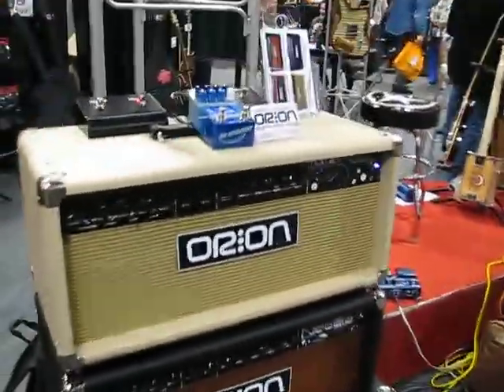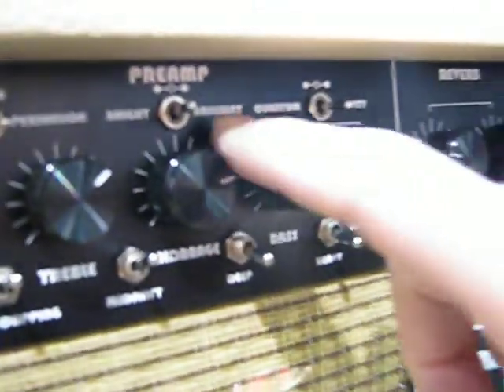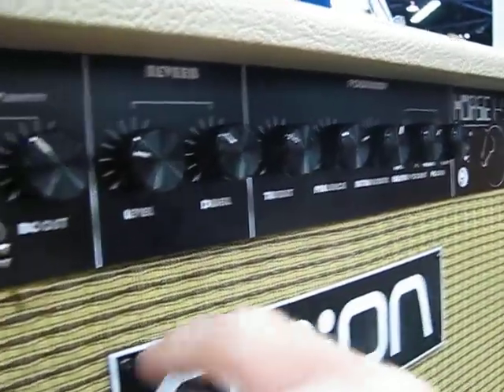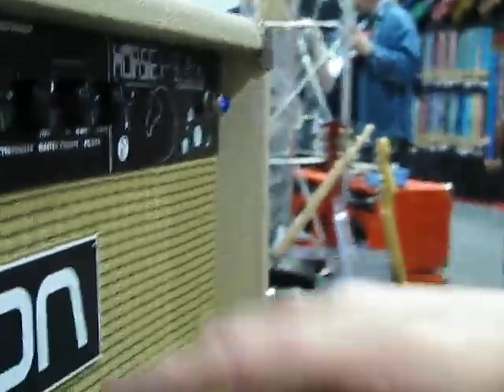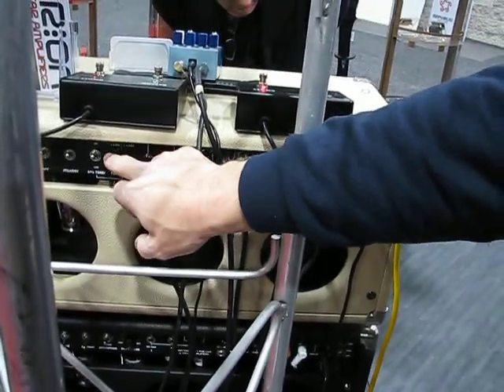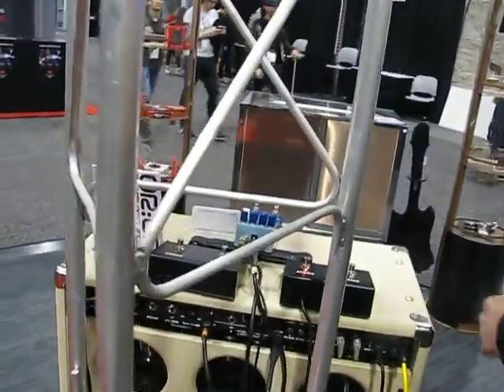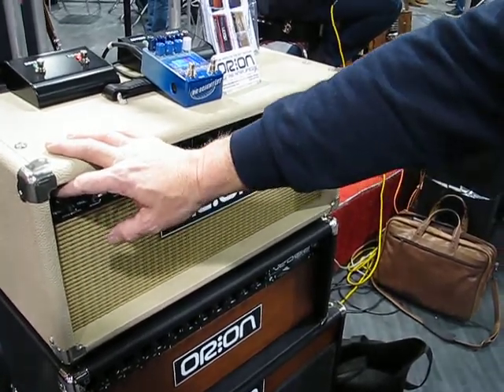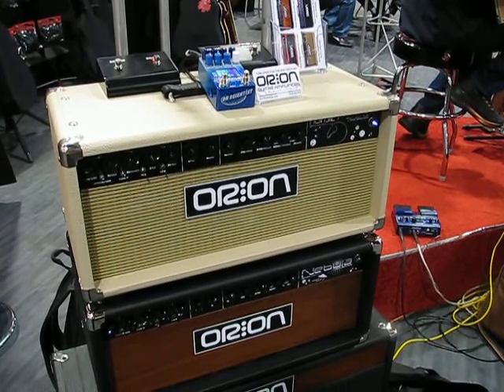Orion Amplifier Demo At 2019 NAMM Show With Steve Arvey Part 2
Steve Arvey Talks with the developer Of The Orion Horsehead Amplifier At The 2019 NAMM Show. This is one of the greatest versatile amps around. You can get anything from warm Jazz tones to gritty heavy metal. Check out Part 2 for more details on how you can change the tube configuration and wattage.

Orion HorseHead Amplifier: 2xEL-84 & 2x6V6 Tubes, 40 Watts to 1/4 Watt Output, Reverb, FX Loop, Duel EQ, Duel Boost